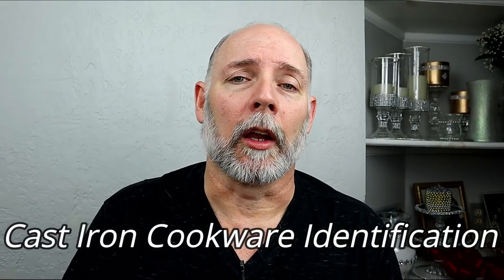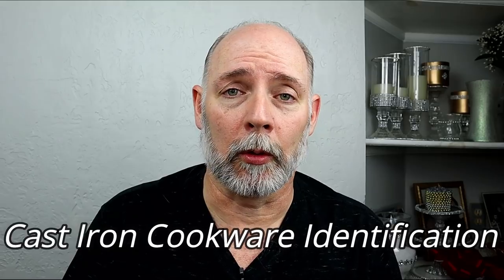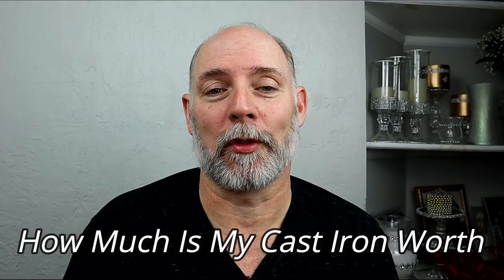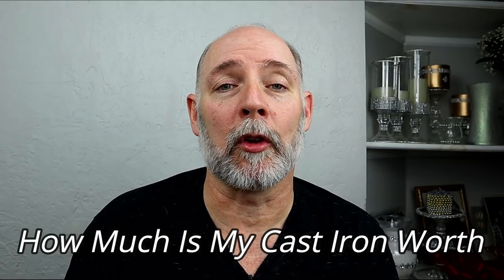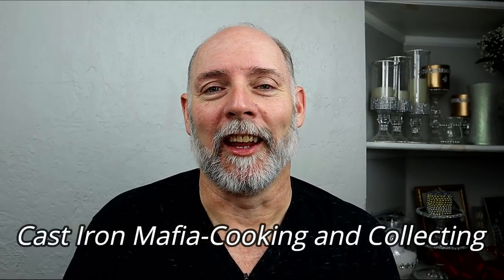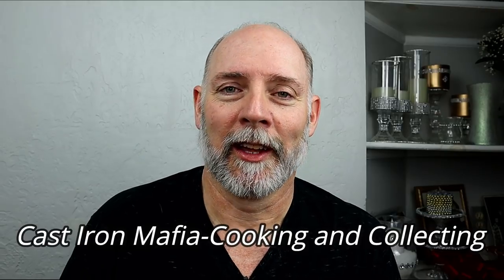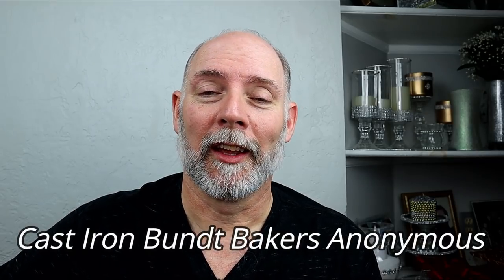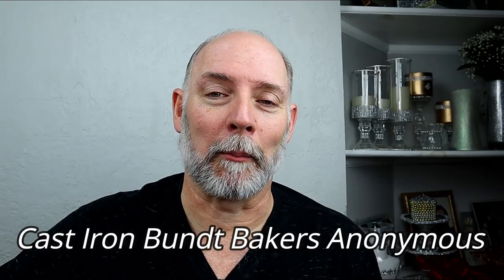Cast Iron Facebook Groups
Cast Iron Facebook Groups is a video where I talk about some of my favorite Cast Iron Cookware Facebook groups. I also mention some of the things that you should know when you join a group in order to have the best experience while you are a member. I hope that this video is informative and that you find it helpful.

Recommended Cast Iron Cookware:

Lodge Legacy Series - Seasoned Cast Iron Fluted Cake Pan with Assist Handles